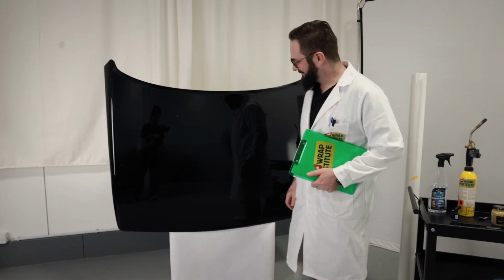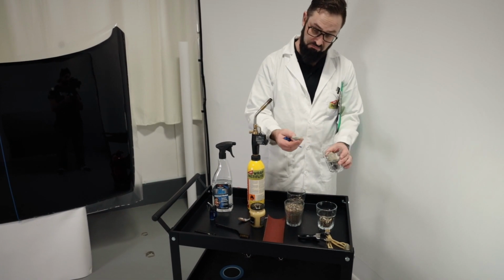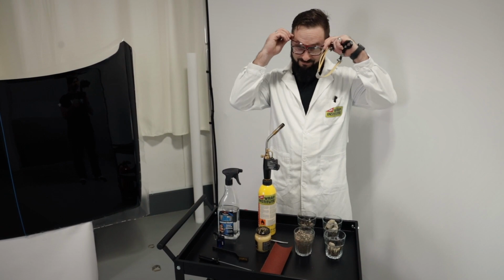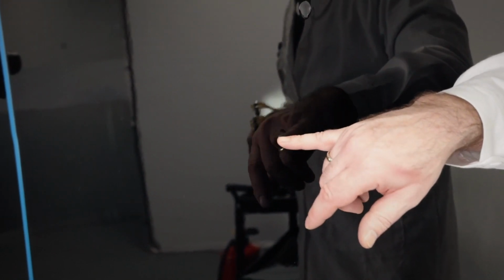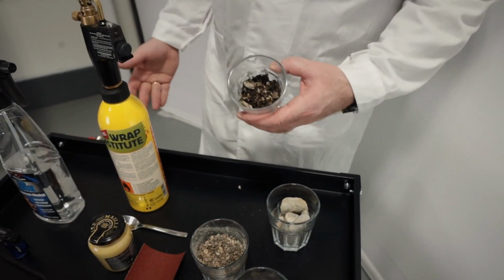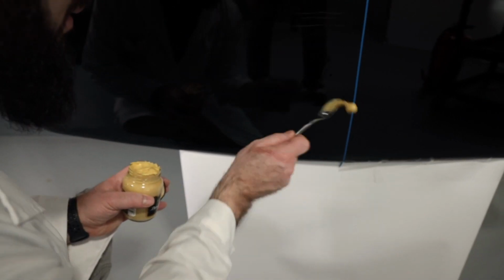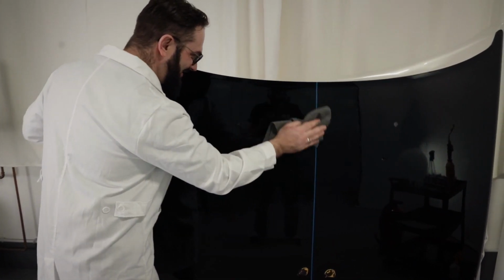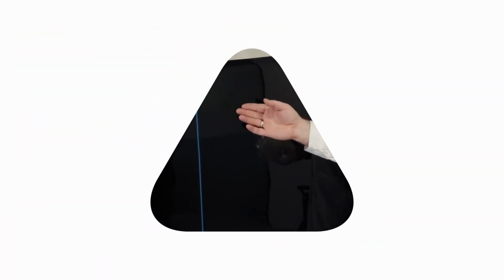Supreme Defense™ Gloss Paint Protection Film 'Real-life' Lab Testing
Avery Dennison Supreme Defense™ Gloss Paint Protection Film provides ultimate performance, extreme protection and up to 10-year durability assurance. Our extreme stain resistant & self-healing technology prevents paint scratches & scuffs to maintain the vehicle's aesthetic looks and resale value.